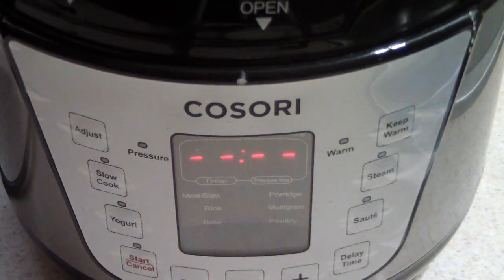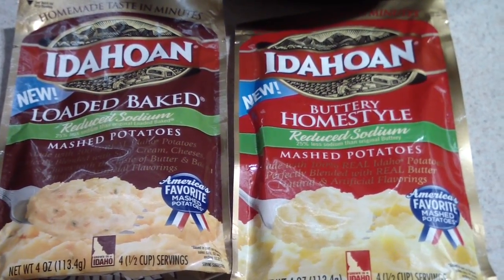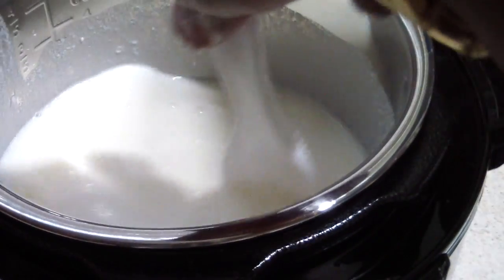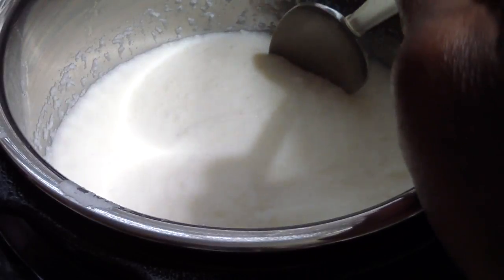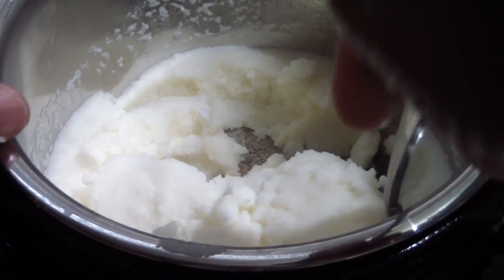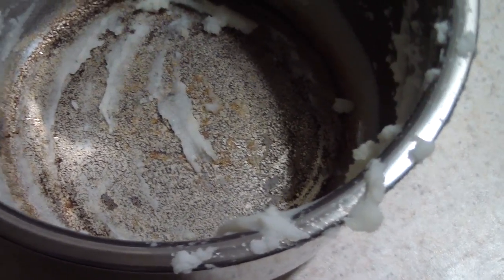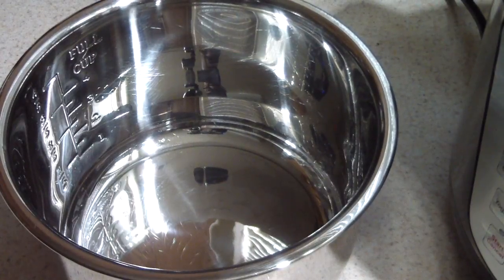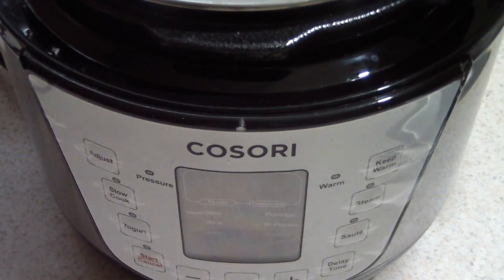Pressure Cooker Easy Instant Mash Potatoes 2qt Cosori steam function Idahoan Buttery Homestyle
easy instant potatoes in your pressure cooker
My pressure cooker group